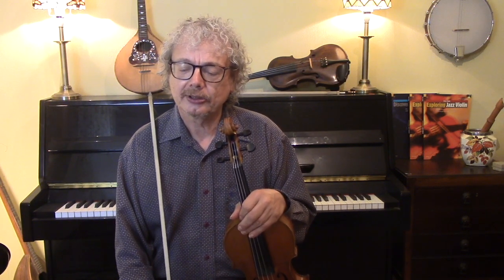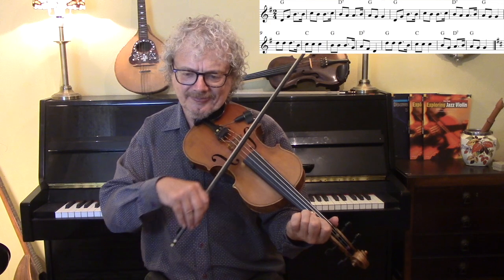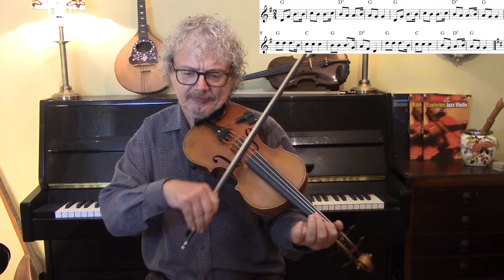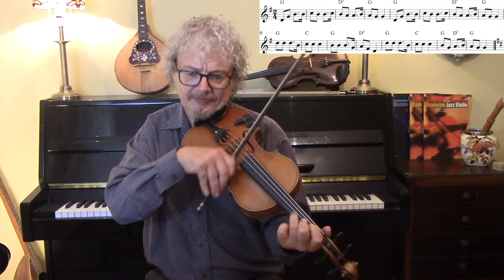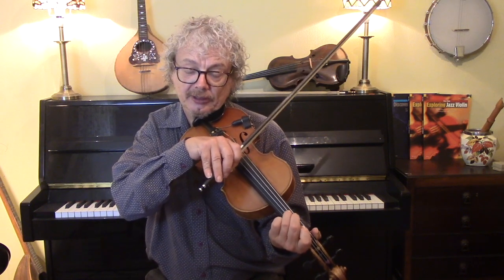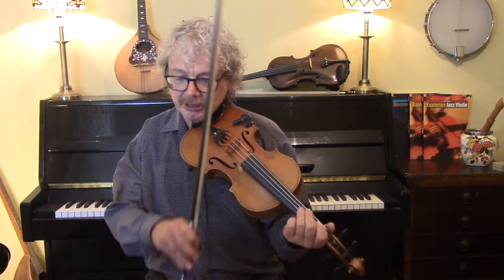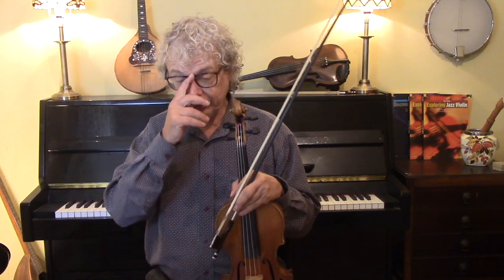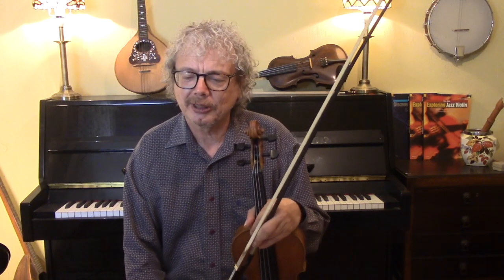Tell My Ma (fiddle lesson)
I'll Tell my Ma is a very widely known children's song from Belfast. In this fiddle lesson I demonstrate the basic melody in the key of G, with some suggestions for ornamentation. I also play the Sham Rock version, in D and with the key change variation. I use on-screen sheet music throughout, and a free pdf copy is available to subscribers (see below).

2. Books
3. Subscription video courses
4. Website
5. Email to request pdf’s.

At level 2 you can join also me once a month for a group Zoom chat, and can request a backing track once a month.

2. BOOKS

3. VIDEO SUBSCRIPTION COURSES

4. WEBSITE